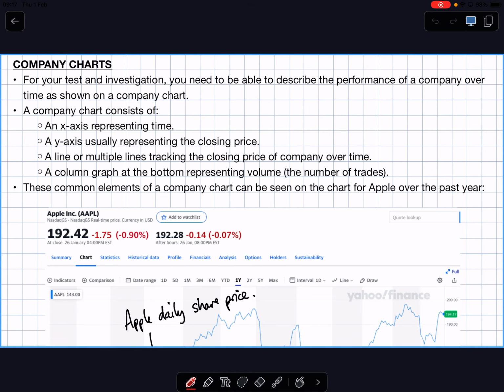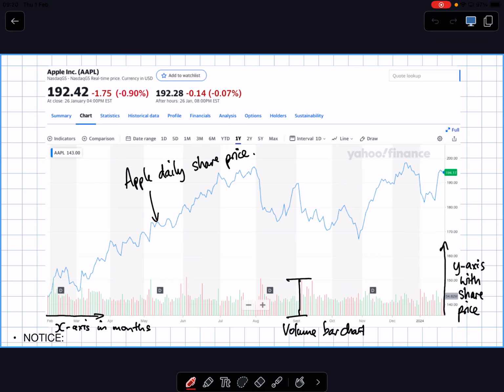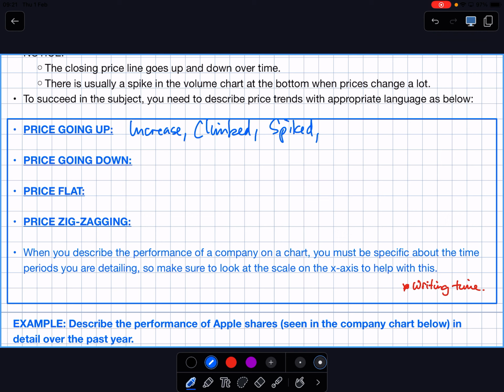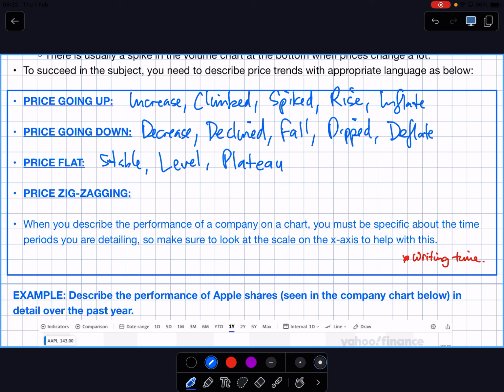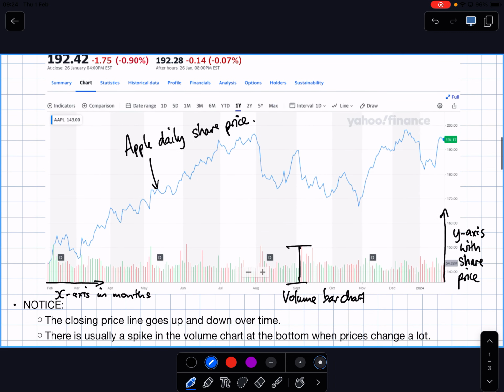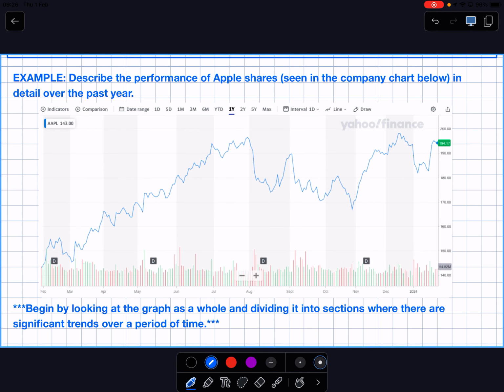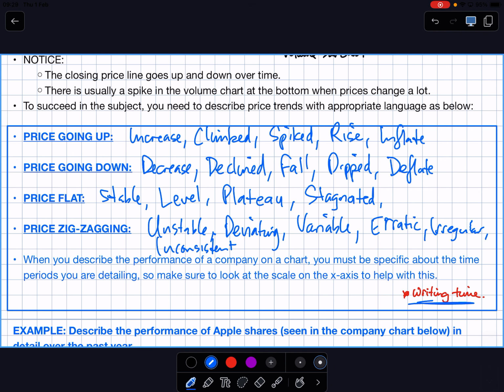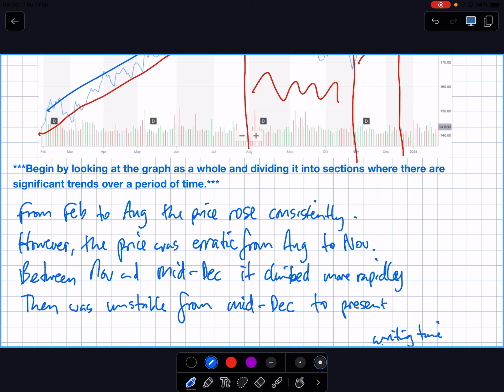12GENMA Company Charts